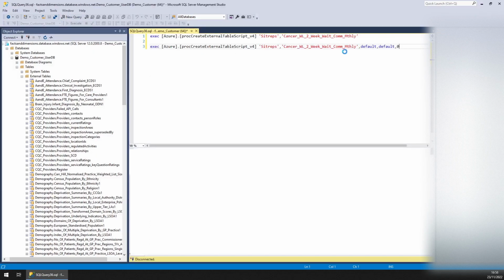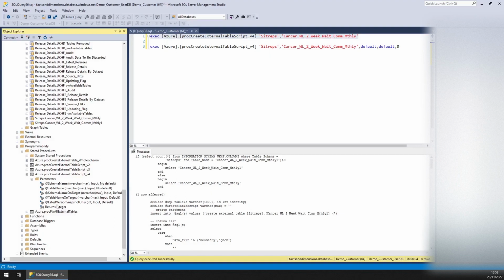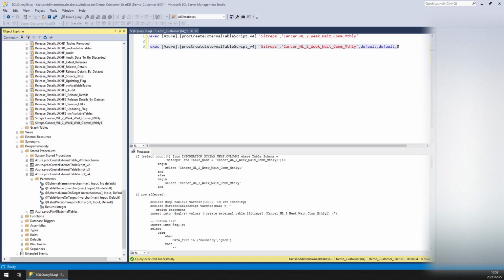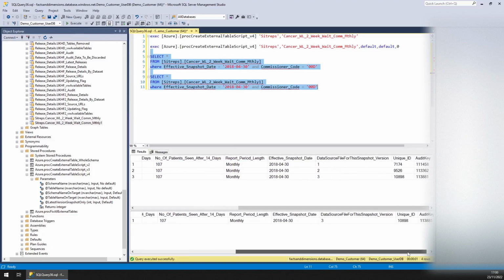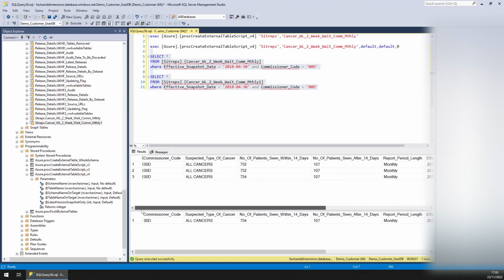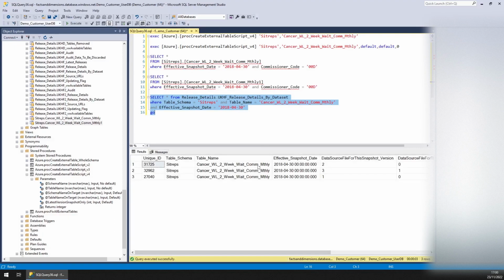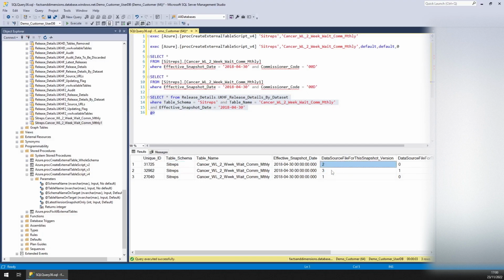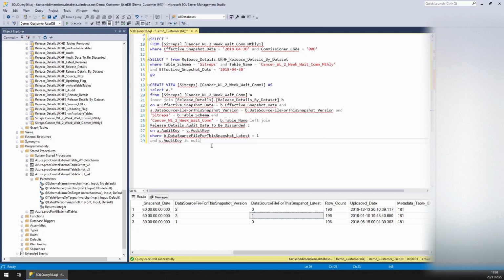Lesson 8: Why some tables end in a 1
Explain why external tables from the UKHF underlying database have a  1 at the end of the table name.

It is basically because those tables have views sitting on top, with the same name as the table, but with a 1 suffix.

Those views return the latest version of each snapshot of data.

Code from the video:

exec [Azure].[procCreateExternalTableScript_v4] 'Sitreps','Cancer_WL_2_Week_Wait_Comm_Mthly'

exec [Azure].[procCreateExternalTableScript_v4] 'Sitreps','Cancer_WL_2_Week_Wait_Comm_Mthly',default,default,0

SELECT *
FROM [Sitreps].[Cancer_WL_2_Week_Wait_Comm_Mthly]
where Effective_Snapshot_Date = '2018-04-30' and Commissioner_Code = '00D'

SELECT *
FROM [Sitreps].[Cancer_WL_2_Week_Wait_Comm_Mthly1]

SELECT * from Release_Details.UKHF_Release_Details_By_Dataset
where Table_Schema = 'Sitreps' and Table_Name = 'Cancer_WL_2_Week_Wait_Comm_Mthly'
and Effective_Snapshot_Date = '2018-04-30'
go

--CREATE VIEW [Sitreps].[Cancer_WL_2_Week_Wait_Comm1] AS
select a.*
from [Sitreps].[Cancer_WL_2_Week_Wait_Comm] a
inner join [Release_Details].[Release_Details_By_Dataset] b
on a.Effective_Snapshot_Date = b.Effective_Snapshot_Date and
a.DataSourceFileForThisSnapshot_Version = b.DataSourceFileForThisSnapshot_Version and
'Sitreps' = b.Table_Schema and
'Cancer_WL_2_Week_Wait_Comm' = b.Table_Name left join
Release_Details.Audit_Data_To_Be_Discarded c
on a.AuditKey = c.AuditKey
where b.DataSourceFileForThisSnapshot_Latest = 1
and c.AuditKey is null